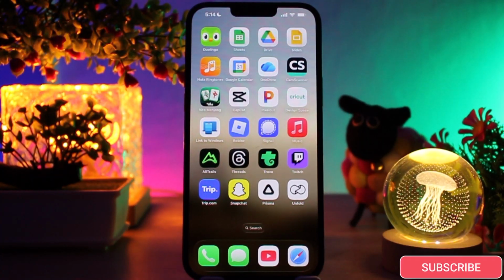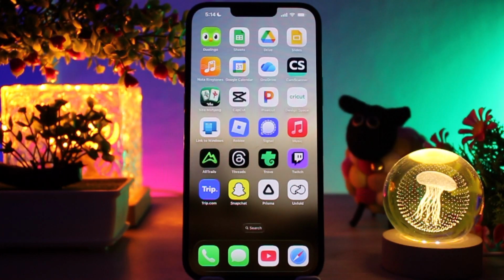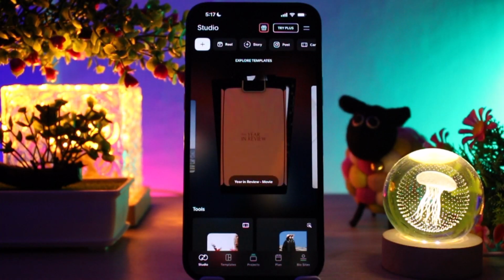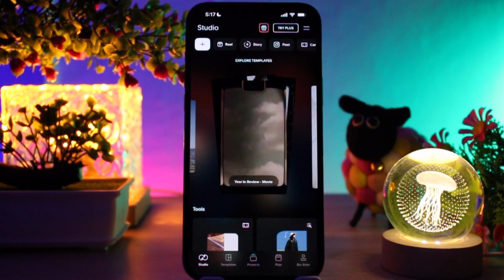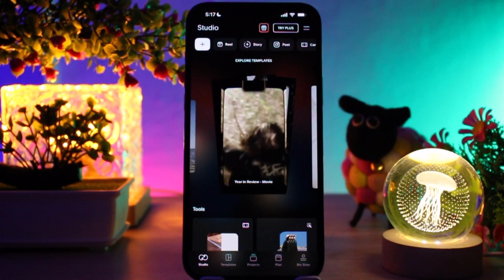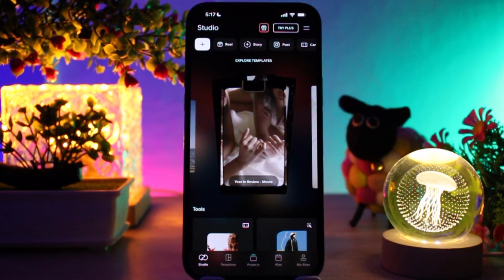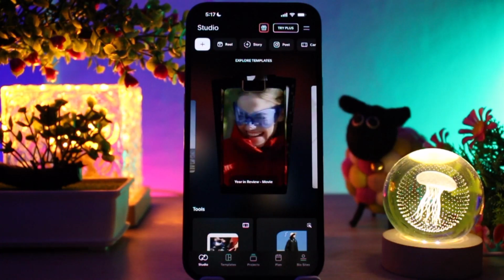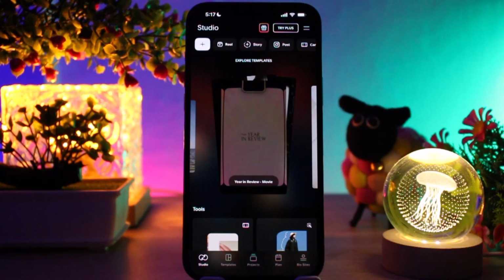How to Fix Common Unfold App Issues: Export, Login & Loading - Here's How You Can Do It // 2026